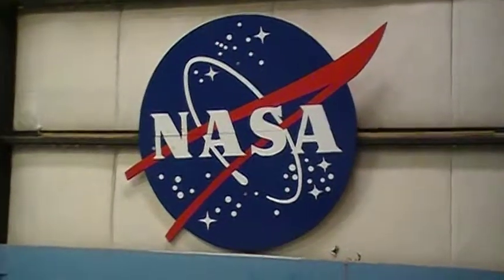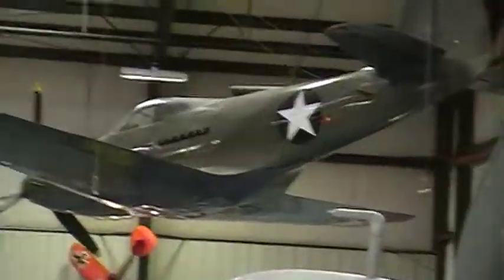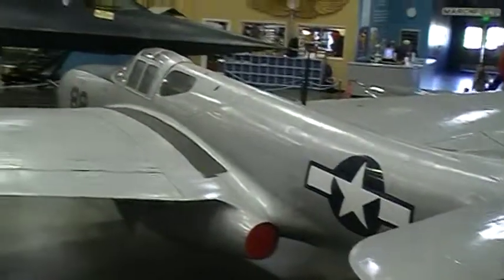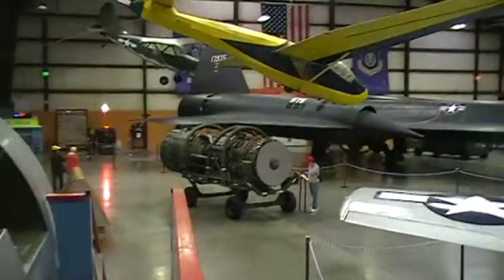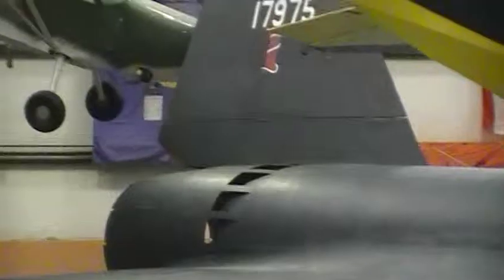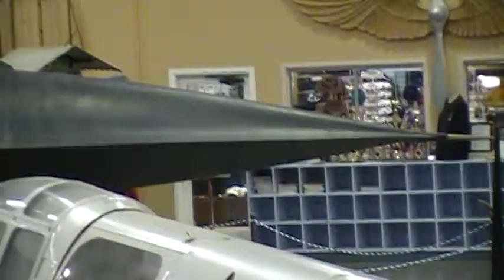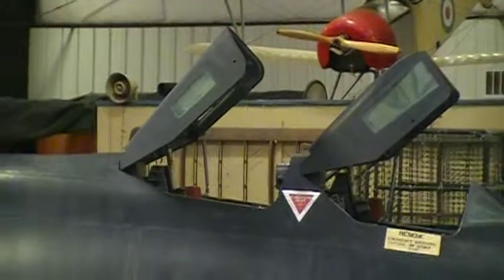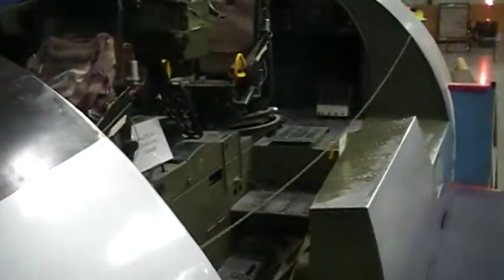MARCH FIELD AIR MUSEUM RIVERSIDE CA. 2011 [BLACKBIRD]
AIRPLANES MUSEU, BLACKBIRD